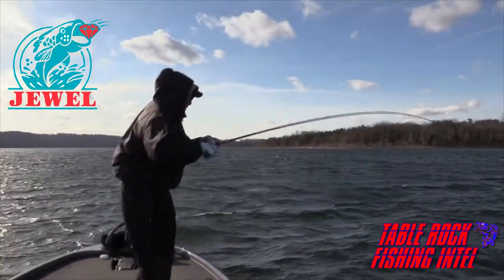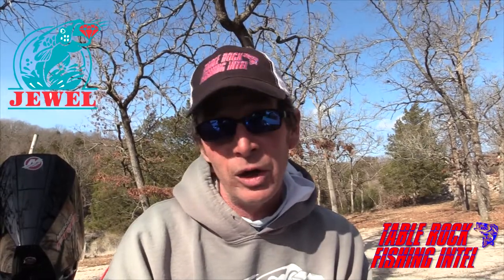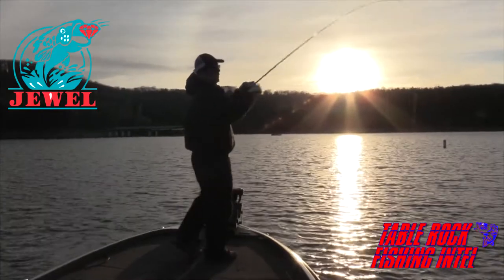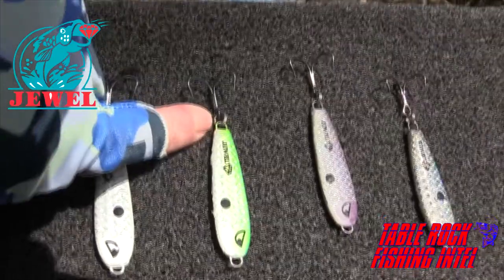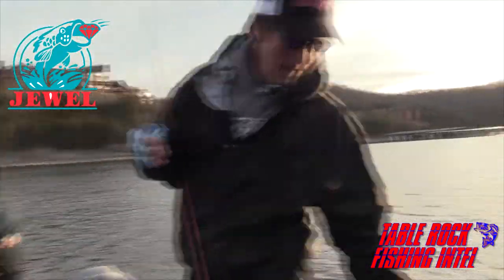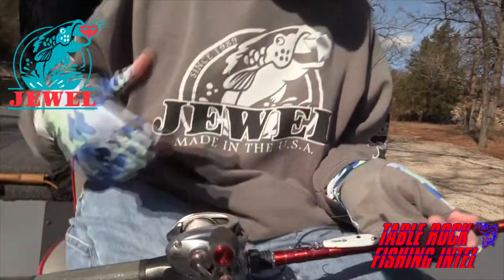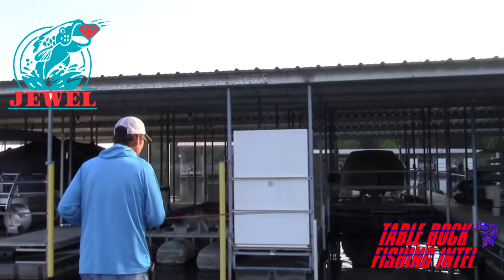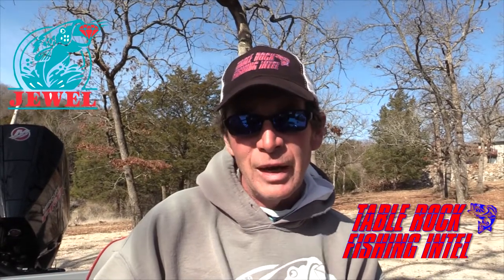How To Fish the Jewel Scuba Spoon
Eric Prey from Table Rock Fishing Intel teaches how to fish the Jewel Bait Company Scuba Spoon.

Make sure to follow us on all social media, @jewelbait